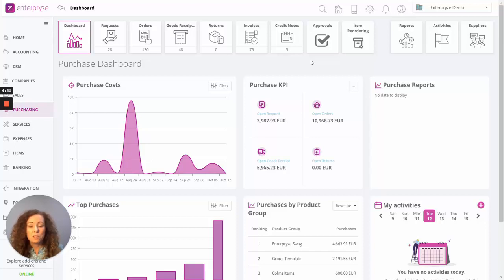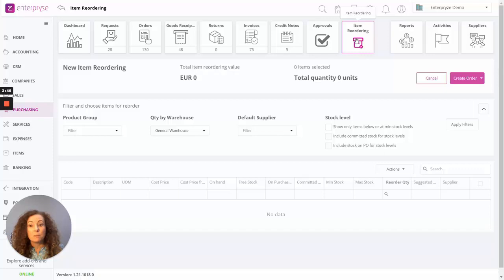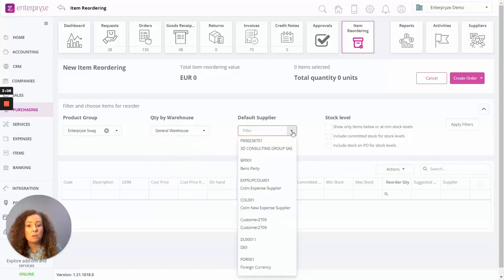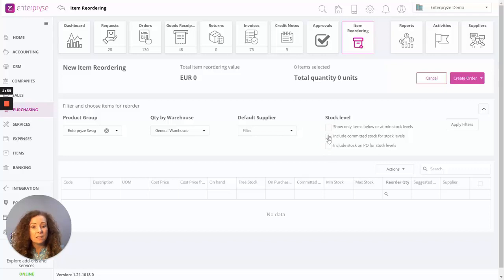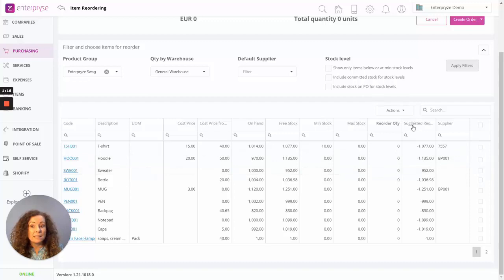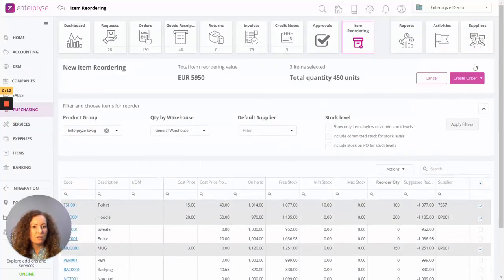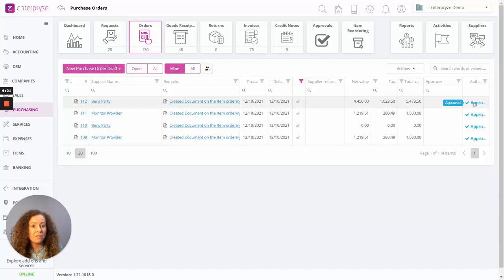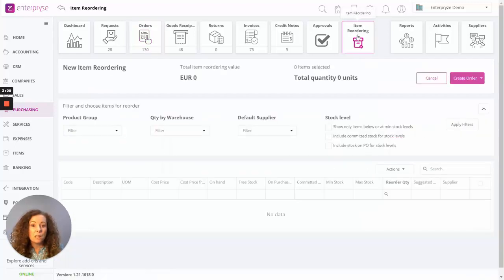Enterpryze Purchasing - How to reorder your stock - Enterpryze Academy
How to reorder and replenish stock from your Suppliers in Enterpryze with Enterpryze Academy.

This Enterpryze Academy tutorial will demonstrate how to reorder stock, calculate a reorder qty based on filters such as min/mx stock levels, committed and on order stock with Enterpryze.